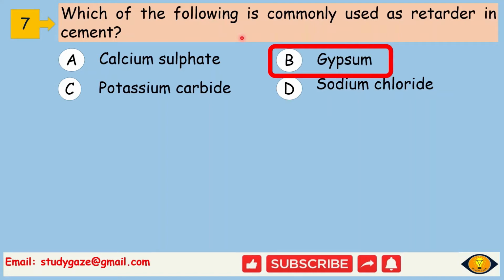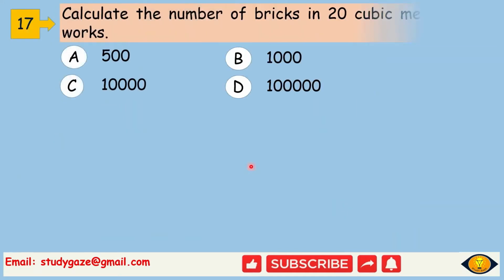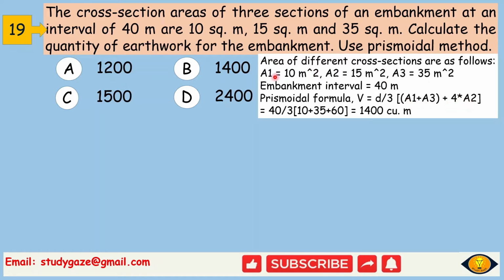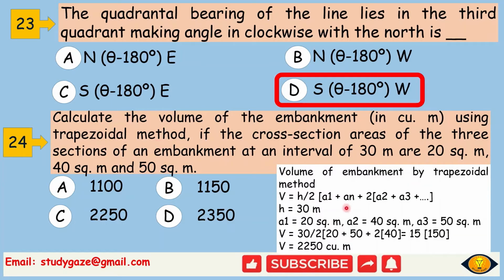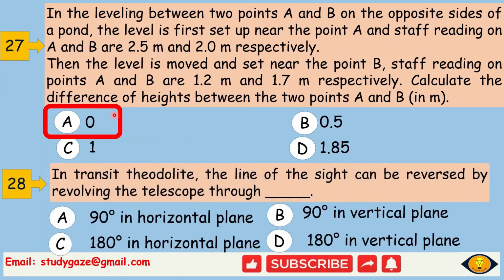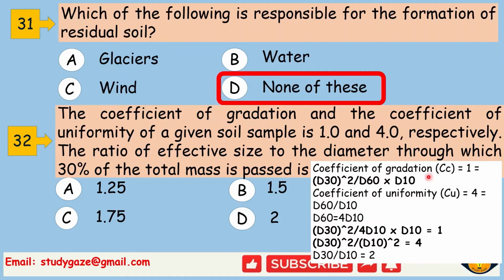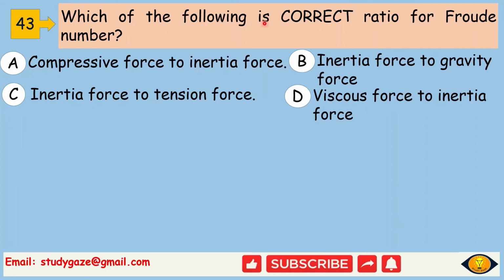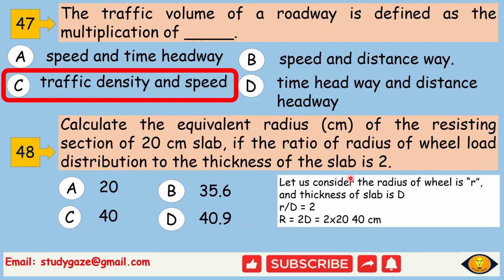SSC JE previous year question paper civil engineering | Part II | Best for RRB, SSC, BPSC lecturer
This video presents the 50 civil engineering previous year questions of SSC JE. This video is also helpful for the BPSC Assistant Professor exam, RRB, UPSC and various competitive exams.